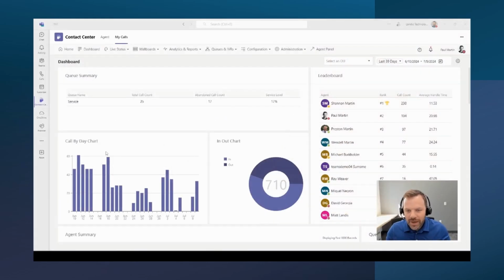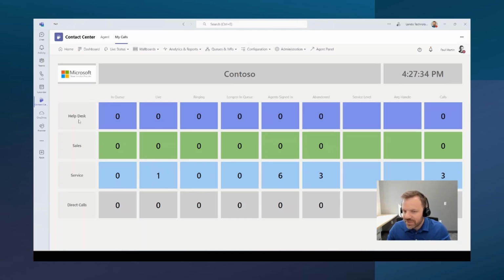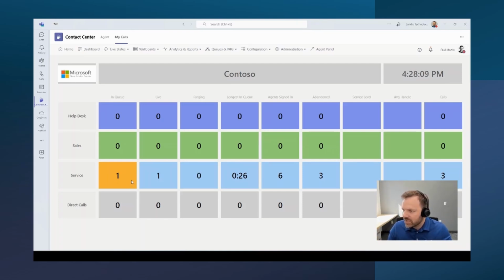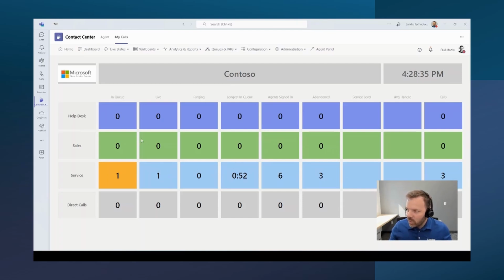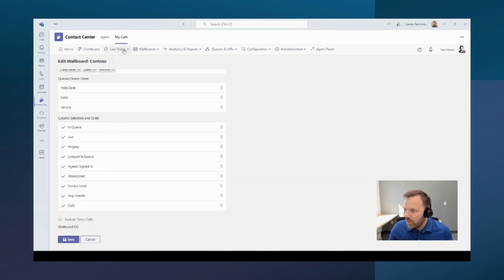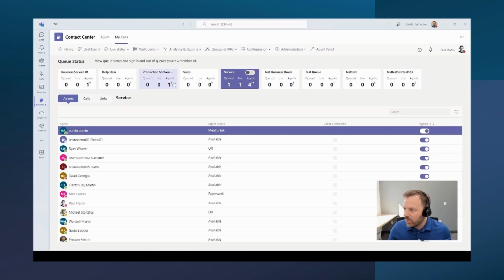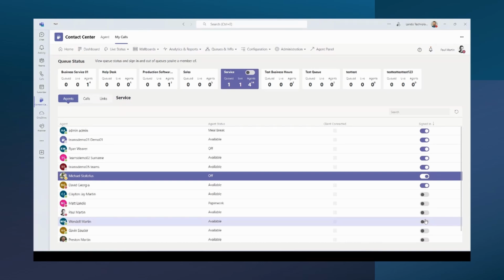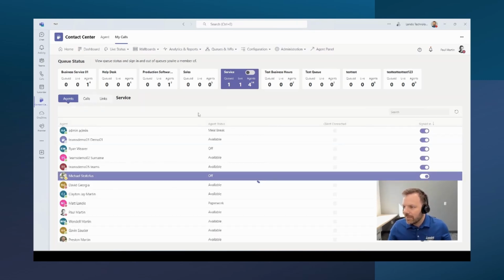Wallboards in Action: Elevate Your Contact Center Operations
This Contact Center Feature Video gives and introduction to Wallboards in Landis Contact Center for Microsoft Teams.  It will show you how you can use live reporting to make sure your customer experience is staying on target and surface potential training needs in your staff.  You will learn how you can track calls in queue, and get notified when things are outside of your SLAs.  You will see how to track agent performance and add new agents to help with the work load as needed.